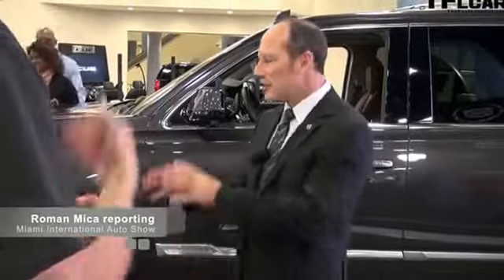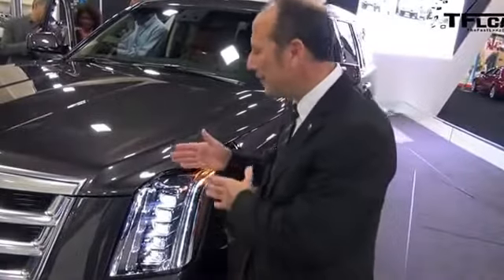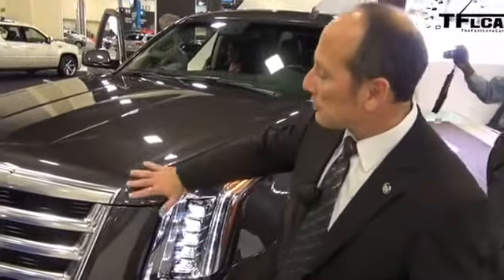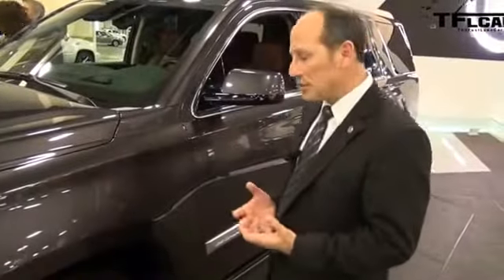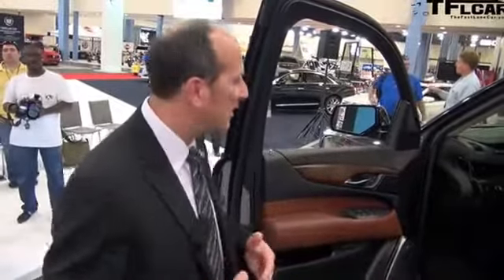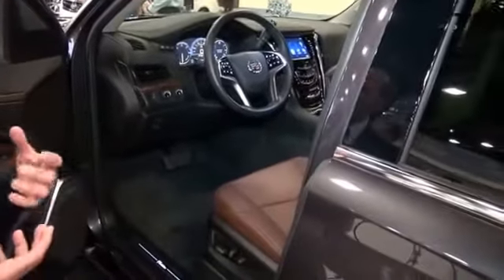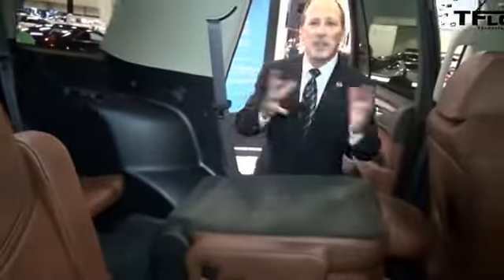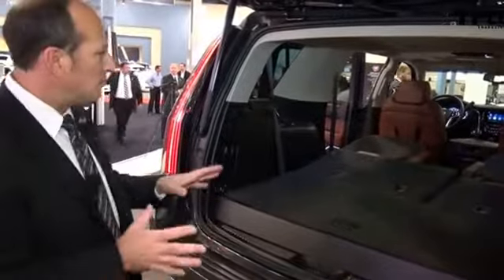2015 Cadillac Escalade debut at the Miami International Auto Show